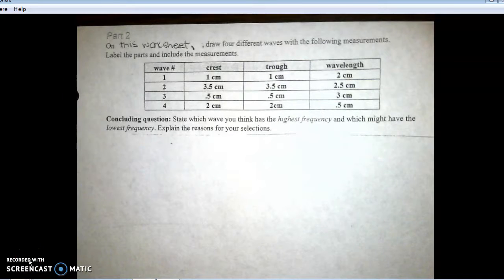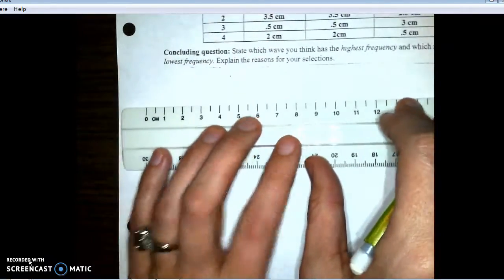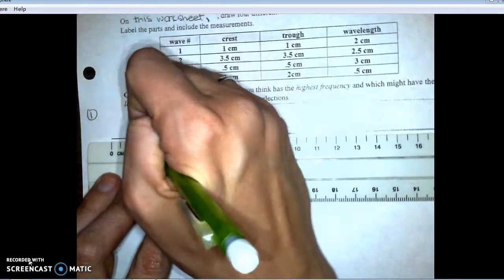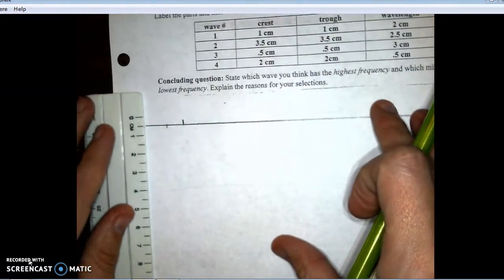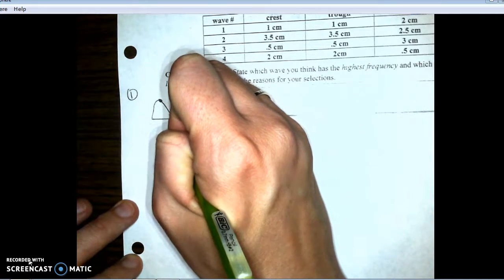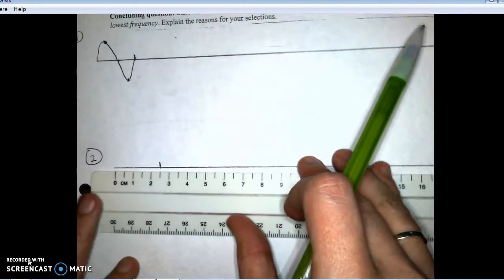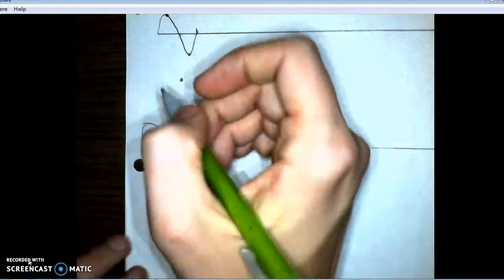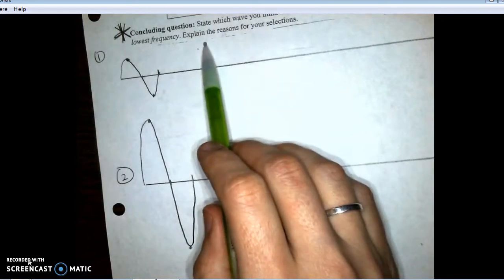Waves Measurement Activity